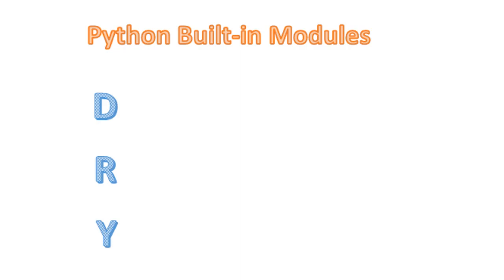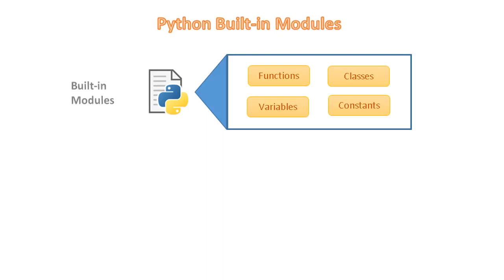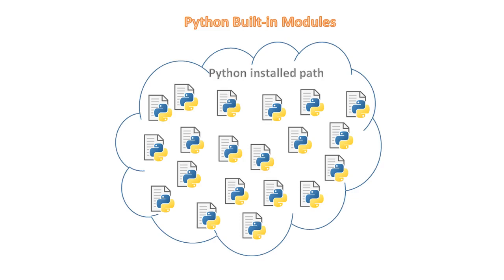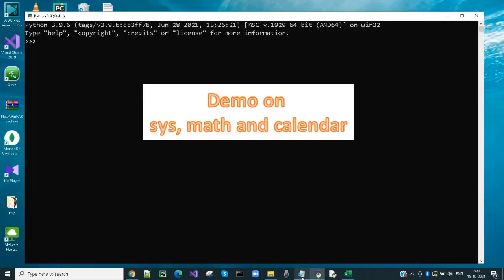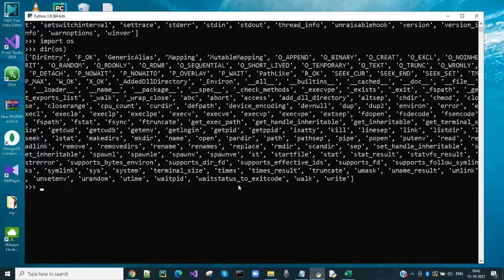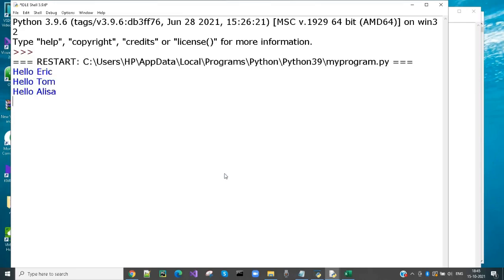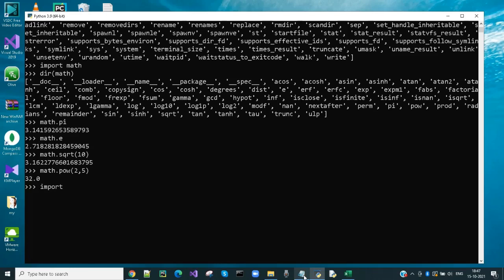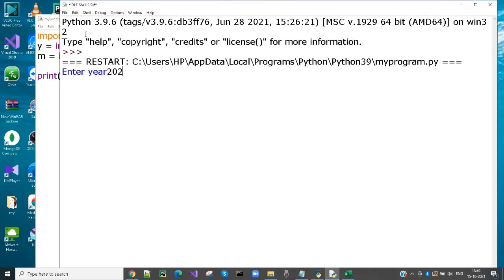#18 Python Basics - Python Built-in Modules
About this video:
In this video I have explained about python built-in modules... how to import and use python built-in modules in our program